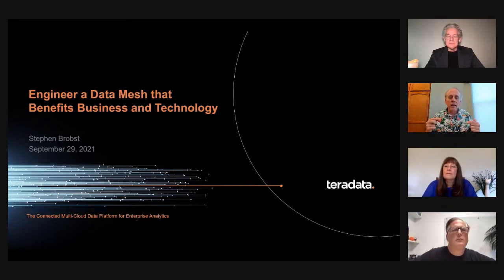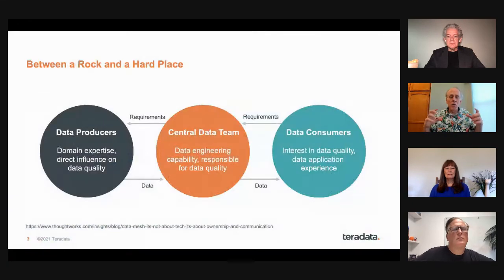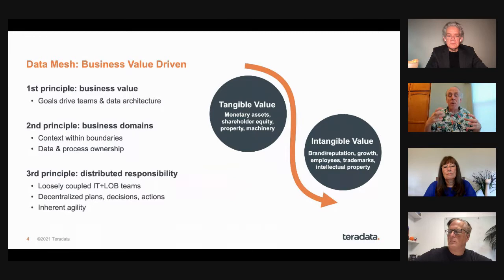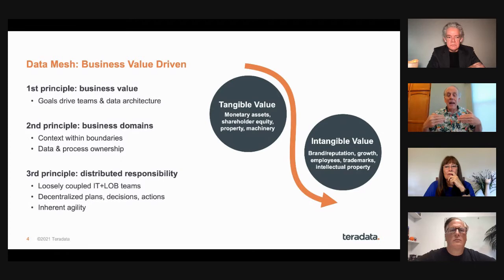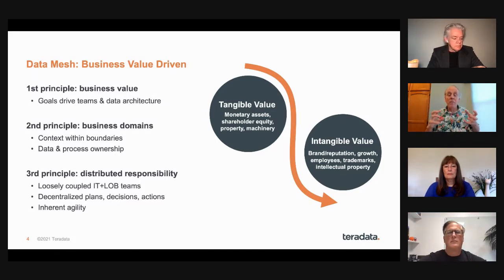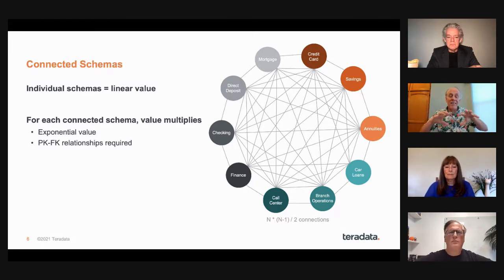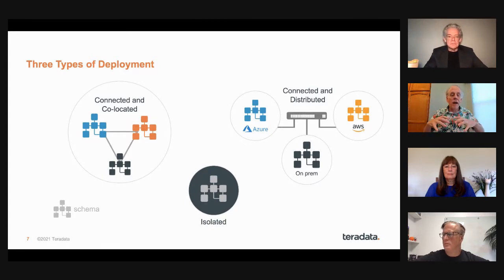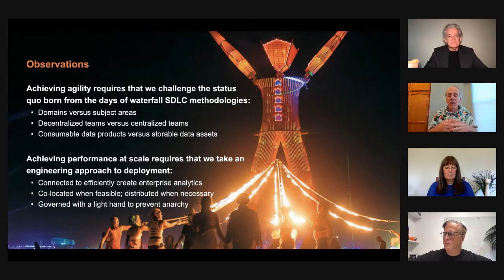Teradata LinkedIn Live: Engineer a Data Mesh that Benefits Business and Technology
The original LinkedIn Live session aired on September 29, 2021.

Leading data experts from Capgemini, Intelligent Solutions, Inc./Boulder BI Brain Trust, and Teradata share why data mesh is trending for innovative companies and how your organization can:
• Gain the inherent agility associated with Data Mesh
• Have loosely coupled teams focusing semi-independently on their specific business areas
• Create significant value when performing analysis at an enterprise level
• Optimize data that becomes a key product, managed by a domain
• Choose from multiple ways of deploying schemas within a Data Mesh

Speakers:
• Ron Tolido, EVP, CTO, and Chief Innovation Officer for Capgemini
• Stephen Brobst, CTO for Teradata
• Claudia Imhoff, President, Intelligent Solutions, Inc., and Founder, Boulder BI Brain Trust
• Moderated by Chris Twogood, SVP of Global Marketing, Teradata